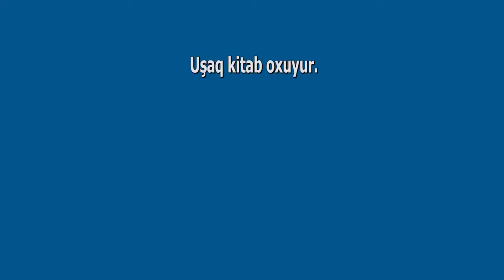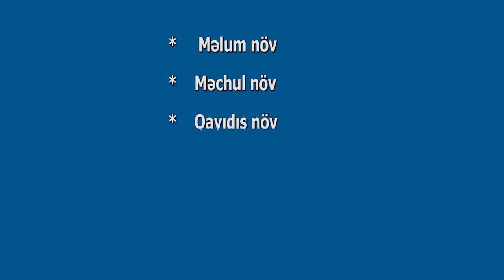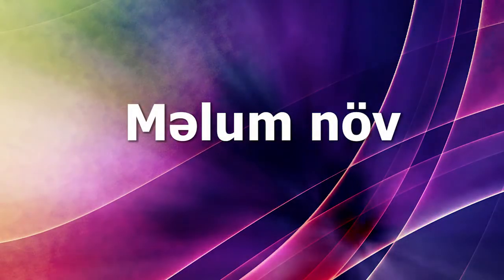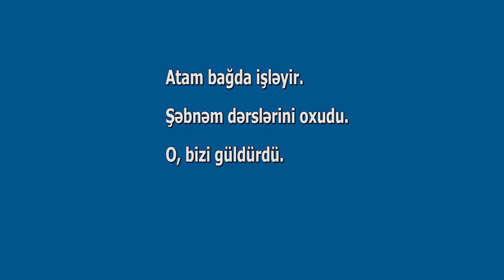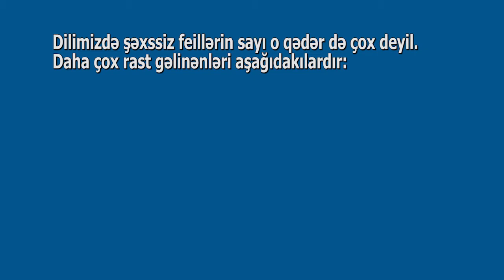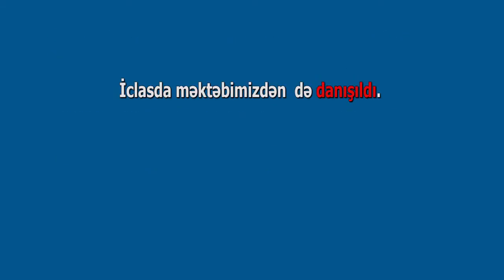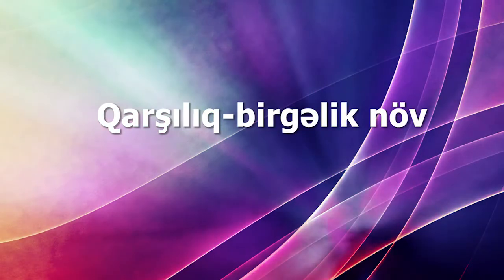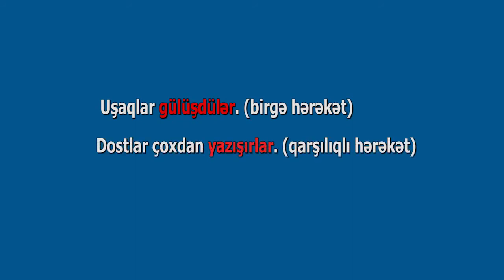Azərbaycan dili - felin məna növləri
Xəyalə Quliyeva
Edumedia Azərbaycan
Azərbaycan Respublikası Təhsil Nazirliyi.
Kenan Musaev